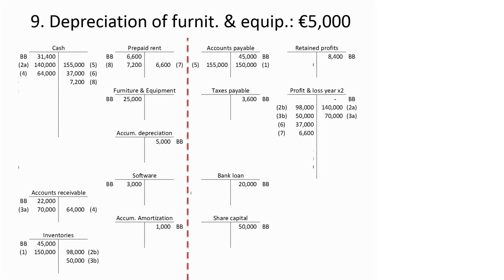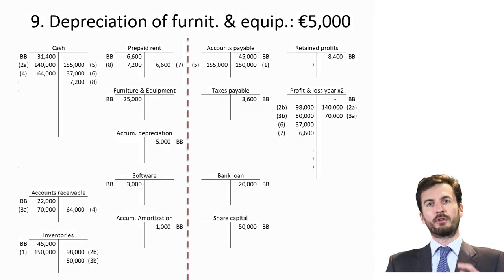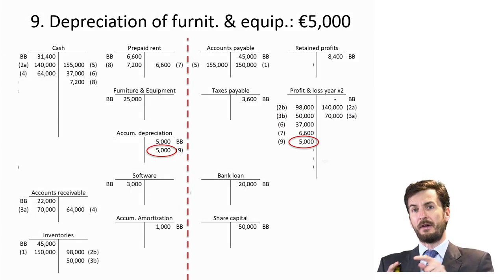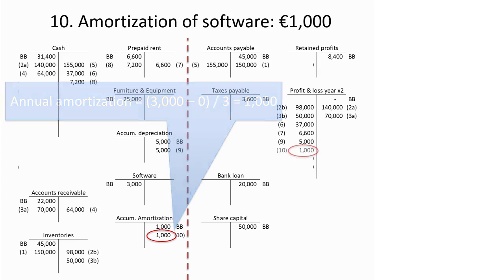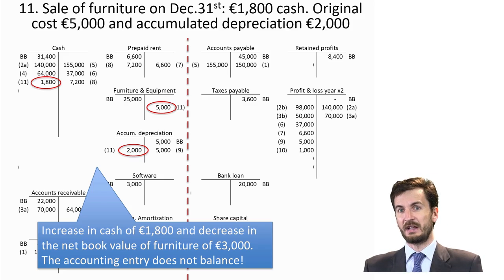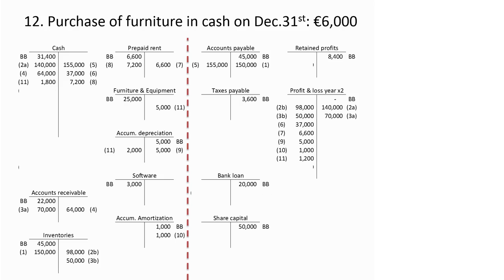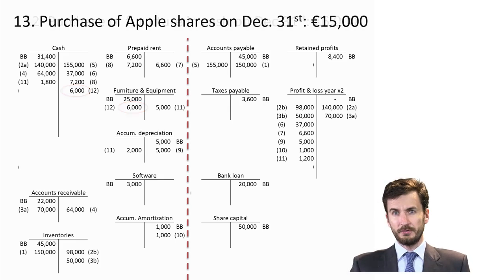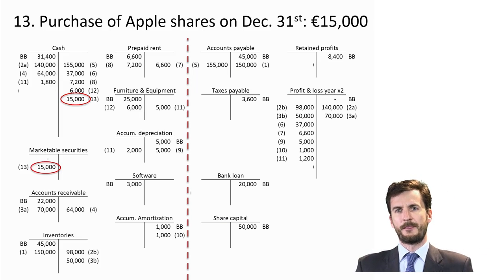7. Transactions with Non-Current Assets - Accounting: Principles of Financial Accounting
Link to this course:
7. Transactions with Non-Current Assets - Accounting: Principles of Financial Accounting
Think like a CFO Specialization
Financial Accounting is often called the language of business; it is the language that managers use to communicate the firm's financial and economic information to external parties such as shareholders and creditors. Nobody working in business can afford financial illiteracy. Whether you run your own business, work as a manager or are just starting your career, you want to understand financial information and be able to interact with accountants, controllers, and financial managers. You want to talk business!

This course will provide you with the accounting language's essentials. More importantly, you will possess the conceptual base to keep learning more sophisticated accounting and finance on your own. Do not forget that, as with any other language, becoming proficient with accounting requires constant practice.
The course was very interesting with a lot of real-life scenarios that made it very relatable. I will highly recommend it to anyone trying to find thier way through financial accounting principles.,I enjoyed this course. I found the instruction very thorough. The practical applications made the concepts easy to understand and apply. The instructor was easy to listen to and follow along with.
Now that you have a good grasp of the balance sheet and income statement, I'll help you master how to recognize the transactions we went over in week two. I'll also introduce a third financial report - the cash flow statement - and discuss liquidity. Course objectives: To understand the difference between liquidity and profitability, become familiar with T-accounts and gain insight into the purpose of the cash flow report.
7. Transactions with Non-Current Assets - Accounting: Principles of Financial Accounting